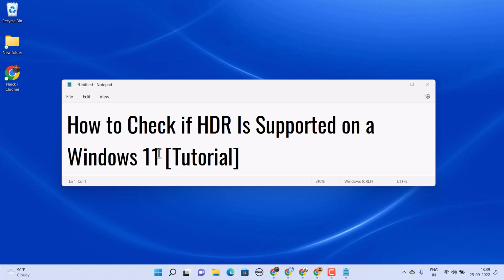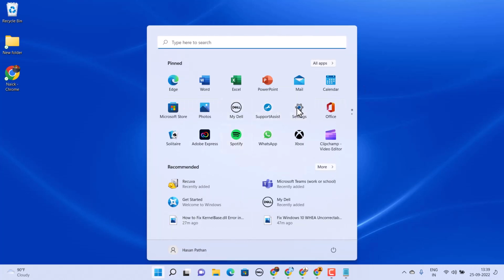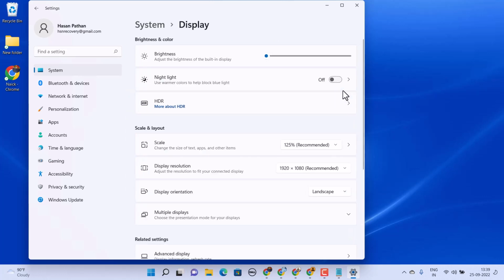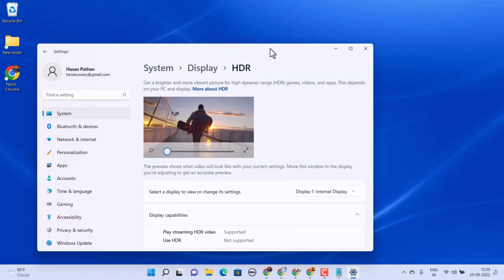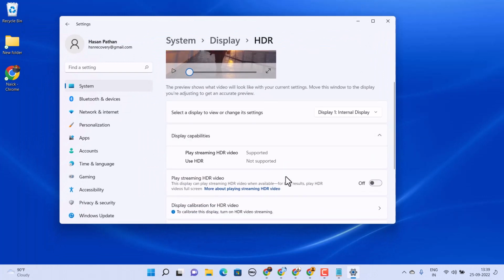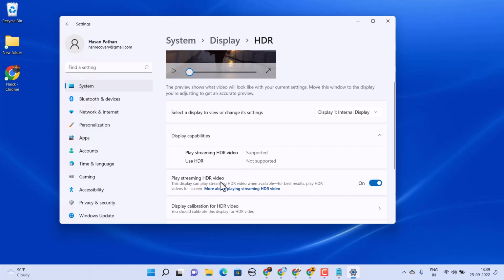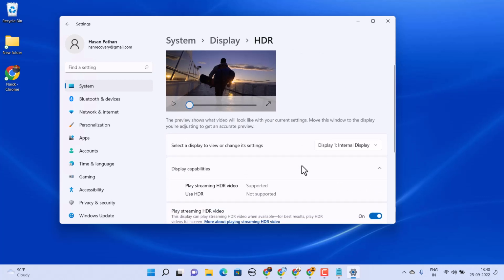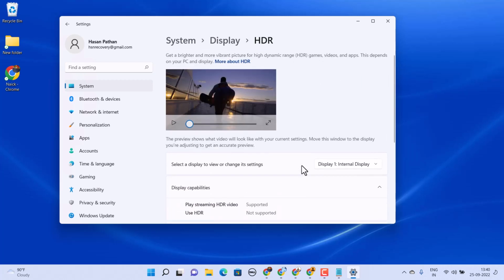How to Check if HDR Is Supported on a Windows 11